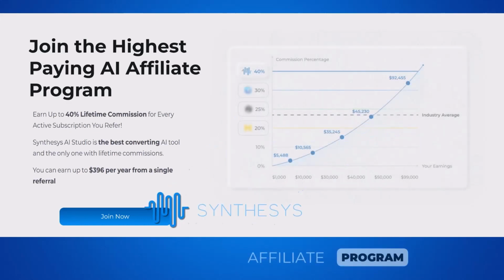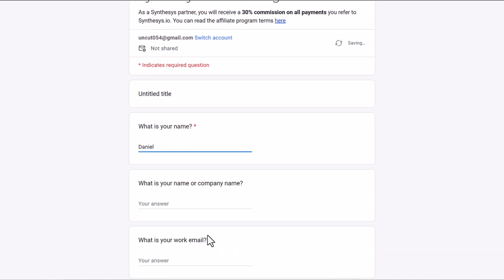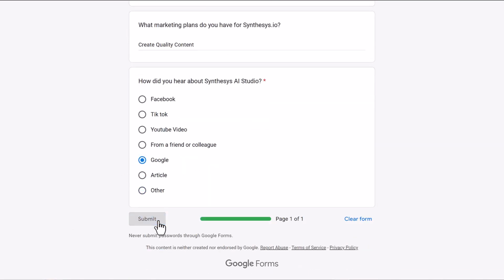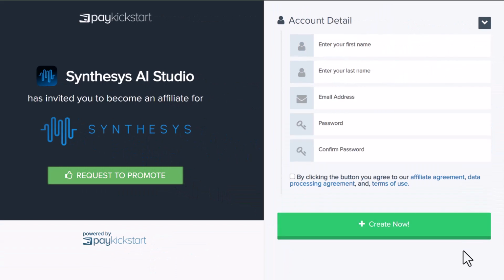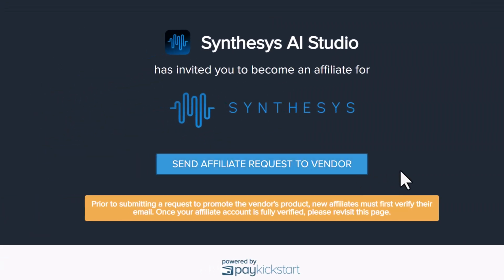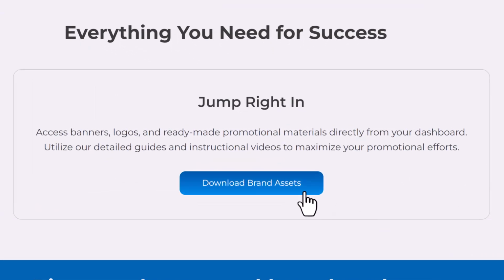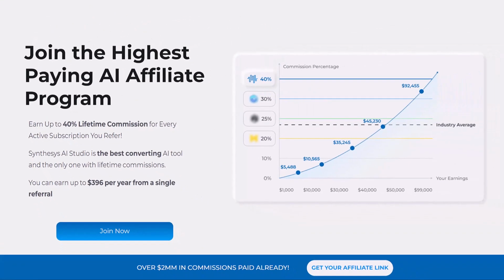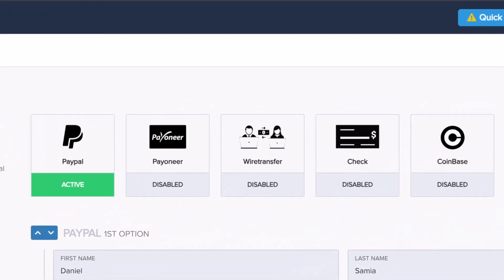Synthesys AI Studio Affiliate Program Official Video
Welcome to our step-by-step guide on joining the Synthesys AI affiliate program!

In this video, we'll walk you through the simple process of signing up, sharing your unique affiliate link, and starting to earn up to 40% lifetime commission on every referral. Don't miss out on this opportunity to generate passive income with one of the leading AI platforms.